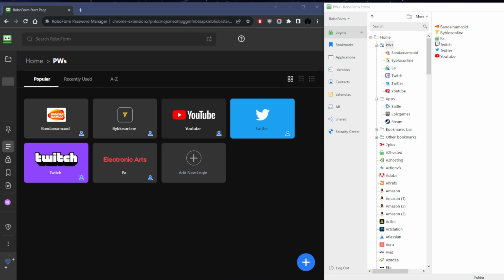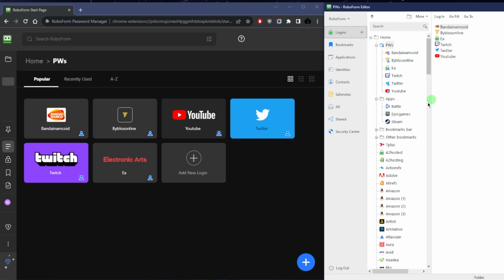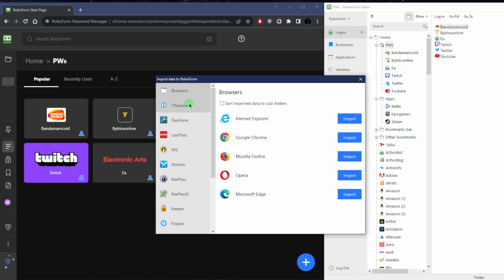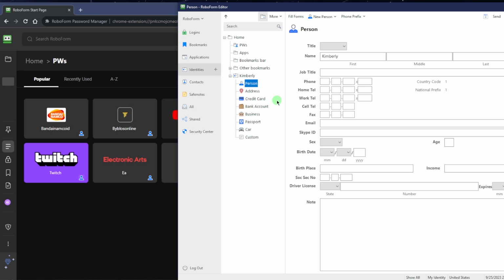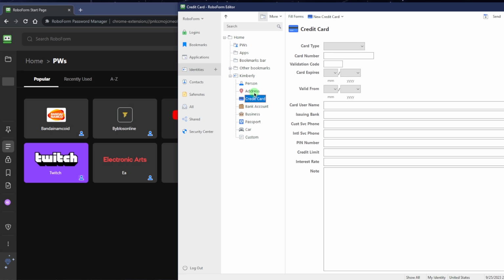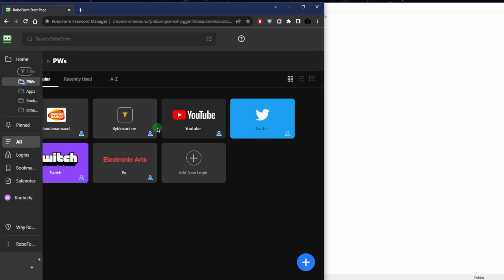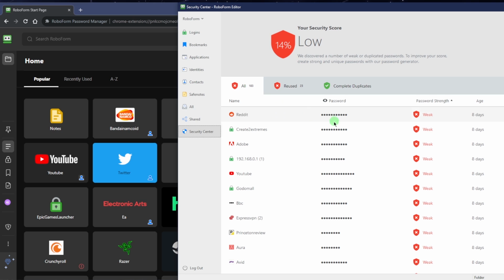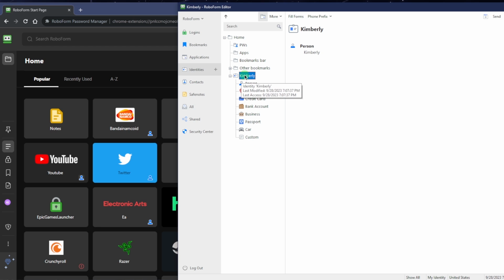What is Roboform? (a well known secure password manager)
Learn all about RoboForm, the trusted secure password manager and digital wallet. Keep your online life organized and secure!

How's it going, everybody? Welcome back. So today we're talking about RoboForm. So what is RoboForm? And how can you use it, I'll talk a little bit about that. And hopefully after this video, you can kind of figure out whether or not it's a good choice for you, depending on your situation. And of course, if you'd like to check it out for yourself, because there's a free trial for RoboForm, you can try it out for one month for free, you'll find the link in the description down below. So RoboForm is essentially a password manager. And a password manager basically remembers all your passwords and other important stuff like your credit card details and addresses. And RoboForm has been a thing for about 25 years. And what's cool about it, besides the fact that it's a very reliable and secure password manager is that it actually fills web forms for you. So what I mean by that is, let's just, if I go to identities right now, obviously, this is the RoboForm editor, and this is the RoboForm Chrome extension. So this is how it looks on both the RoboForm editor. Honestly, if I were to be very honest, I don't really like how it looks. It's not my favorite user interface. But it's a very secure password manager. So I'll just let it slide and it works really well. So this is the overall interface. This is where you can just kind of like create folders. So you can just click here, create a new folder. And as you can tell, right here, I created a folder called P W's passwords. And I put some important stuff here, I also created a folder for apps. And the way you put in these logins is you just basically go to the website that you want to save the password for. And RoboForm will give you a prompt to save the password once you put it into the website. But you don't really need to do that. Because once you open RoboForm, you can just go to import. And from here, you can just import it from other password managers or web browsers and whatnot. So yeah, very cool stuff. They even have a CSV file, you can import everything from a CSV file, which is super cool. Okay, so besides the password management, I was getting to the webform. Filling, if you go to identities, you'll see I have a sample one here, Kimberly. And what I can do is give it all of my information. So let me just make this a little bit bigger. So I could give it all of my information. And whatever information that's not covered in RoboForm itself, I can well train RoboForm to understand these web forms the next time I encounter it. And so what this does is that once I fill out all of this, all I need to do to fill out, let's say a long form that has all kinds of information in it, you know, your number, and email and Skype and you know, birthplace and birthdate, and addresses and credit cards or whatever it is RoboForm will automatically detect it. Or you can go to the let's say, apps, right, we've got apps here, we've got the password file right here. And yeah, we've got everything put together all in one place. It's a very cool tool to have overall. And if you're looking for a password manager that keeps your data safe, you can keep notes, you can also store notes, as you can tell right here, we've got notes, you can save contacts, you can save the identities and different identities, you know, you're gonna have different identities for different countries, for example, it saves applications, it saves bookmarks as well. And obviously, your logins. And you have a security center right here, which is also a really cool feature, which shows you all the weak passwords or the reuse passwords as well. So check it out and you guys can kind of find out for yourself whether or not this is a good service for you. But yeah, for me, personally, I love using this thing, and especially the identity feature right here, which just fills out everything for you. This is just amazing. Yeah, can't wait to actually set all of this up and start using it. I've tried it out myself with this sample identity right here and it works really well. It's a super convenient feature. Have a wonderful day.

Hope you enjoyed my What is Roboform? (a well known secure password manager) Video.